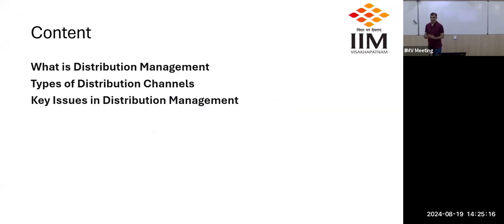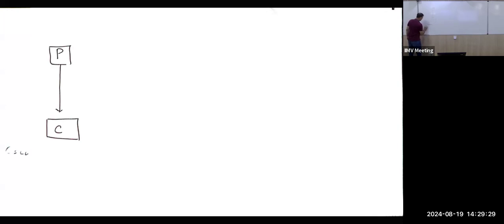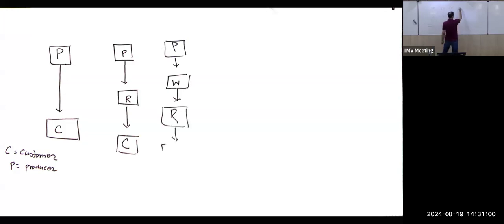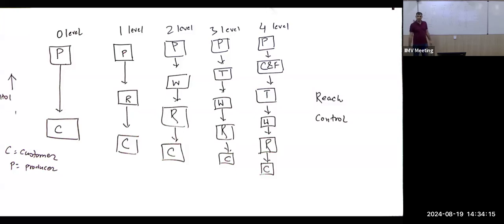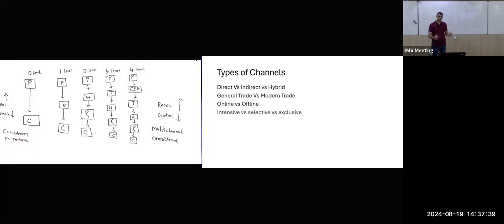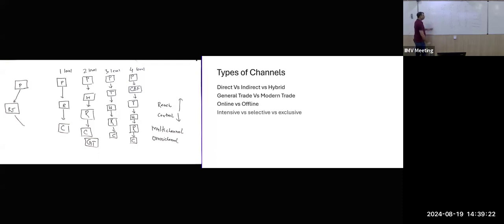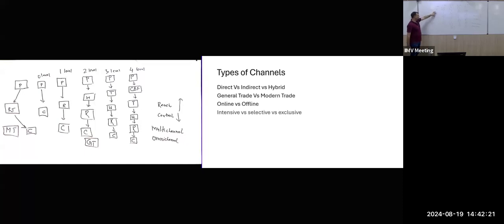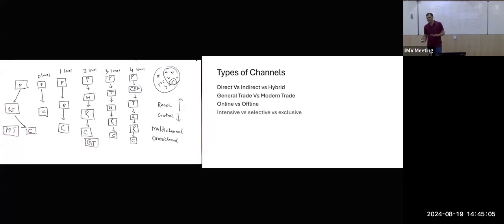What is Distribution Management (Week 5.1)